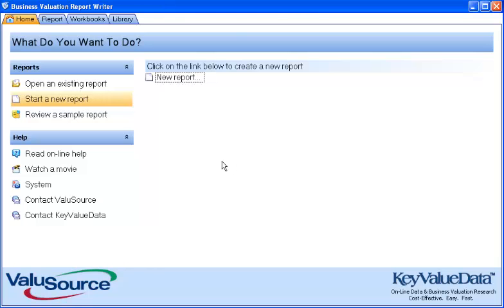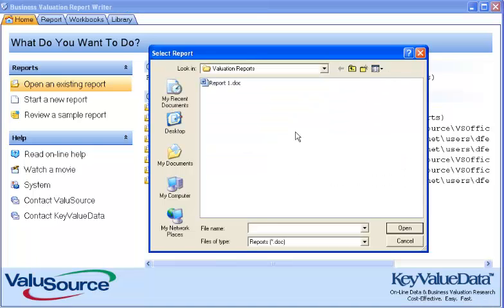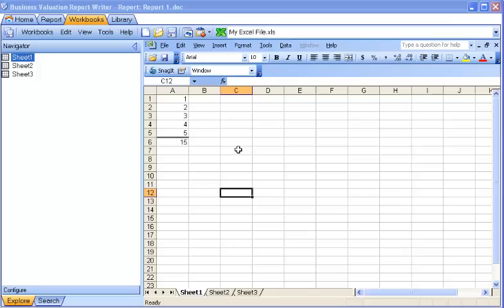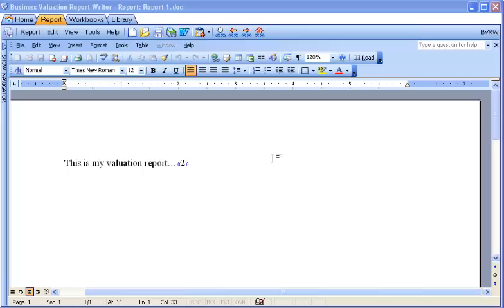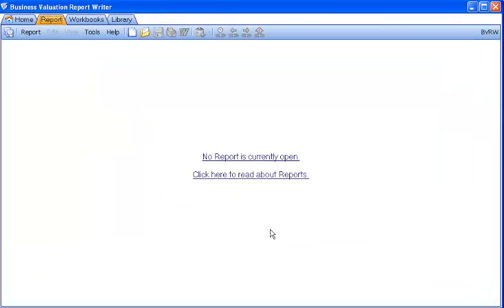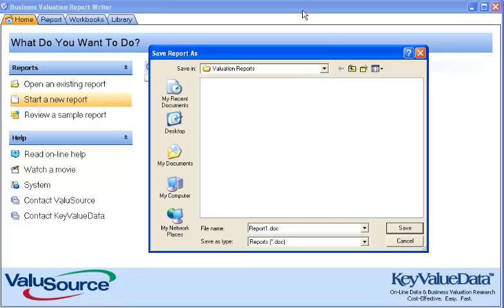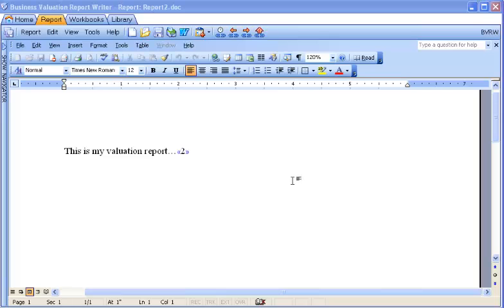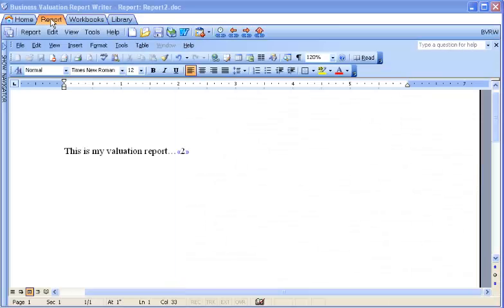Bvrw Creating Reports Vs7